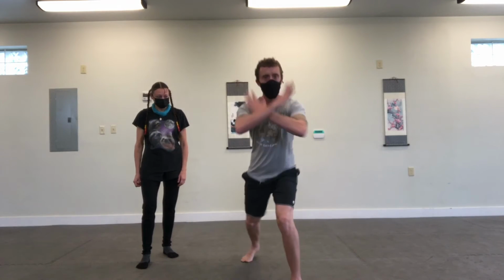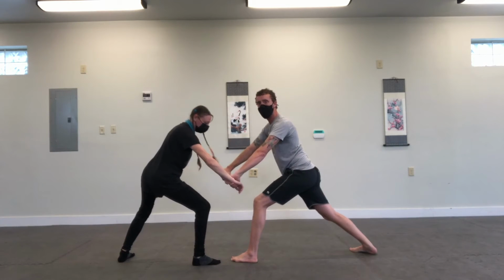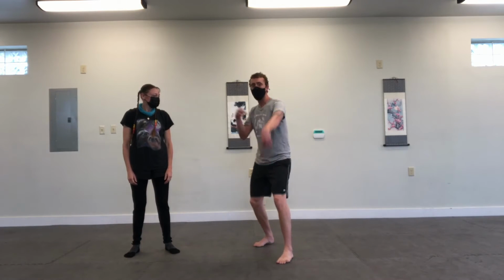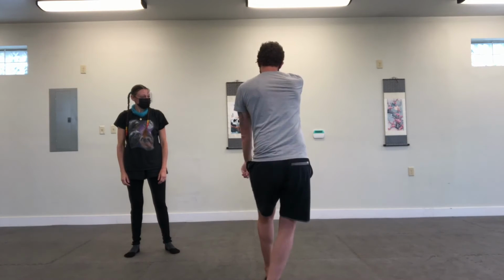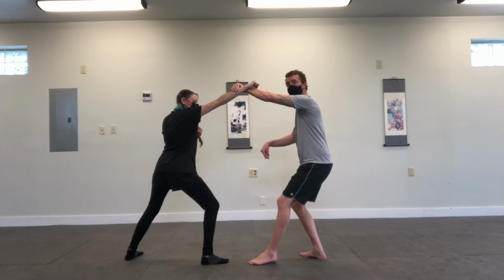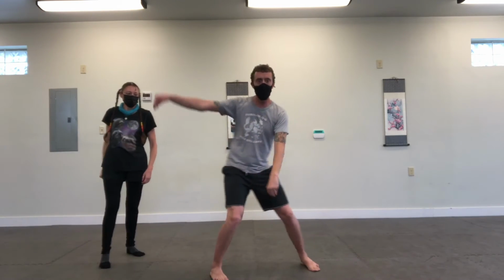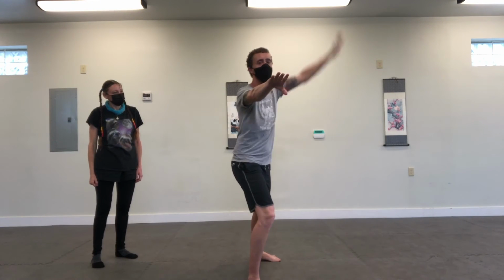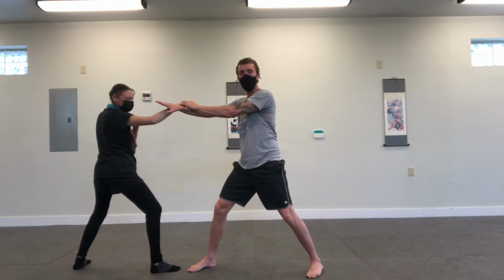Quick Applications from Shaolin Bird Forms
The point of learning applications isn't to make something practical from some ancient and impractical form. It's to unlock the latent potential of that form. It's how we learn to "see" what has been placed in the form by a previous master.

First we learn the movements of the form and memorize them. Once we're no longer having to think about how to make our bodies do the move, we can start exploring WHAT the move actually is. We aren't just waving our arms around. We're doing SOMETHING. This is the joy of form work: to embody the lessons put into these forms by their creators. It's akin to performing a magic ritual that over time, imbues you with the knowledge of a ancient master.